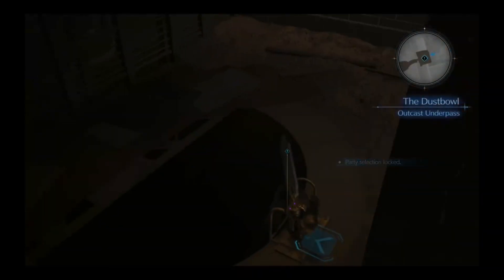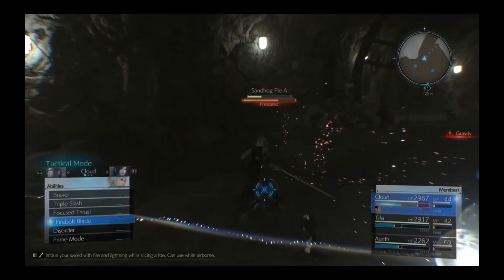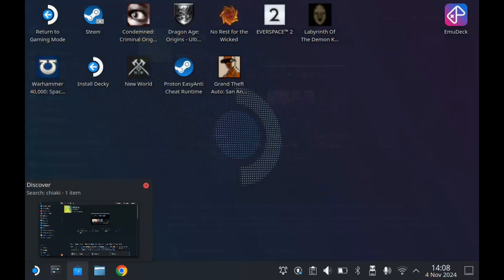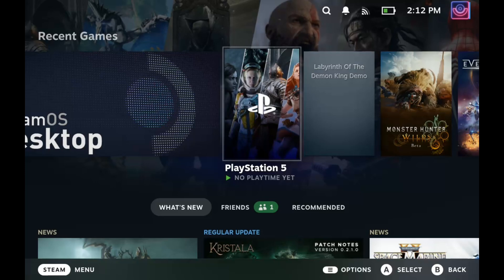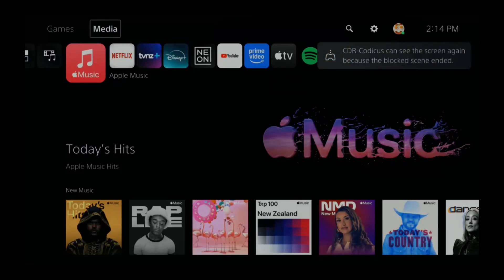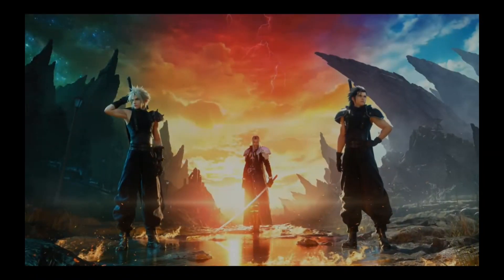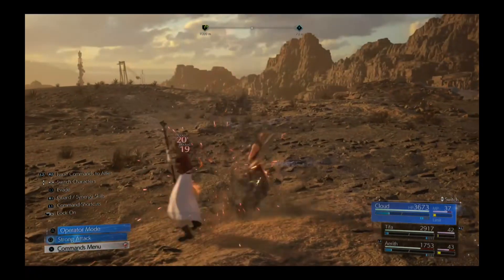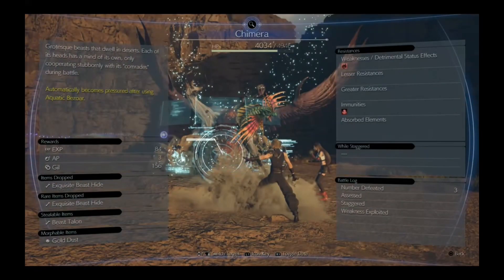Steam Deck Guide: PS5 Remote Play with Chiaki Play Final Fantasy 7 Rebirth on Steam Deck!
Want to bring the magic of Final Fantasy 7 Rebirth to your Steam Deck? In this step-by-step guide, I’ll show you how to install Chiaki on the Steam Deck to stream games directly from your PS5. Enjoy seamless, high-quality gameplay as I walk you through the setup process and share a live demo of Final Fantasy 7 Rebirth in action. Perfect for gaming on the go—don’t miss out!”